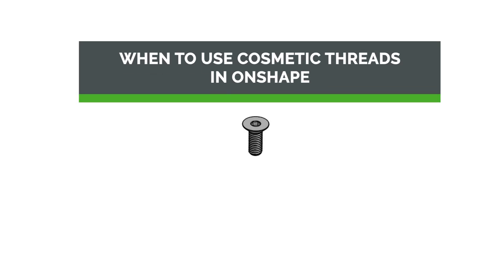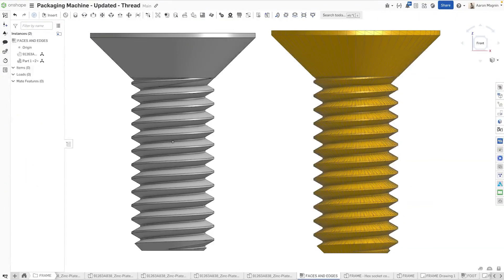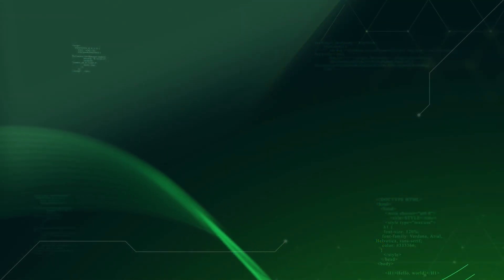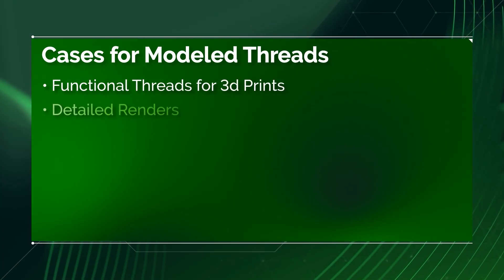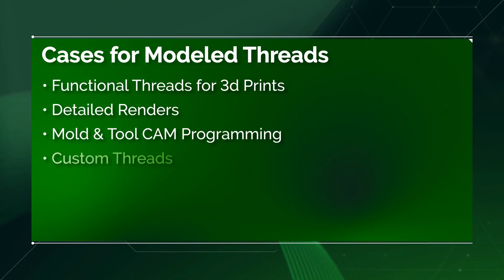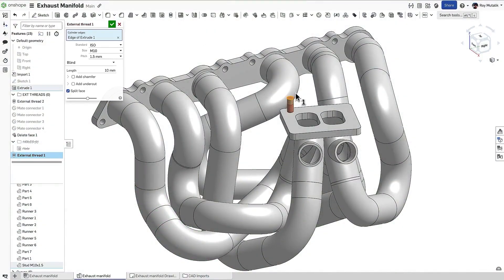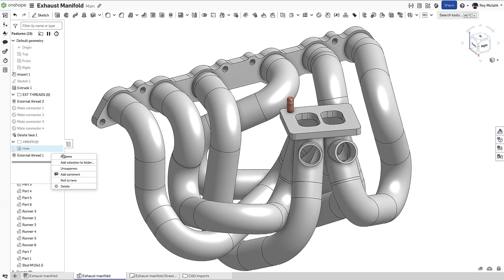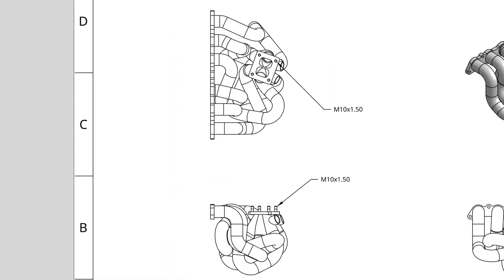Why Cosmetic Threads Are Usually the Better Choice in Onshape - Tech Tip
While modeled threads may look impressive, they often slow down performance in large assemblies. Onshape recommends using cosmetic threads for most cases—they're lightweight, easy to manage, and provide all the necessary visual and metadata details for documentation. Only model threads when required for 3D printing, rendering, tooling, or custom geometries.